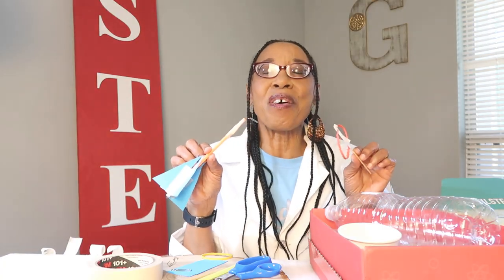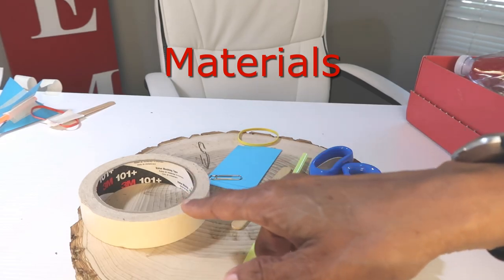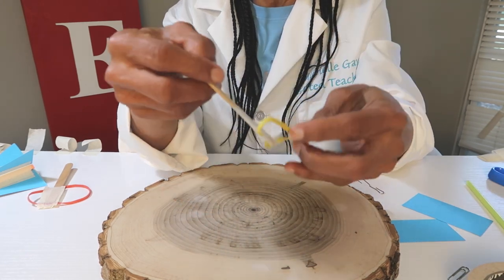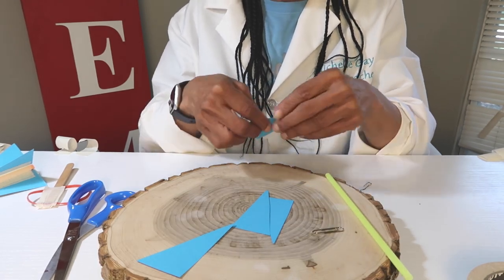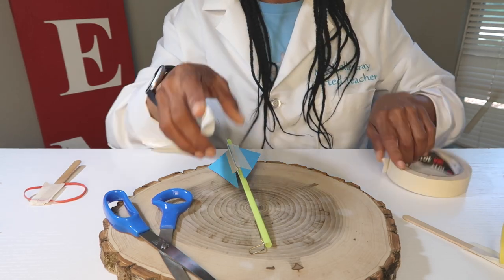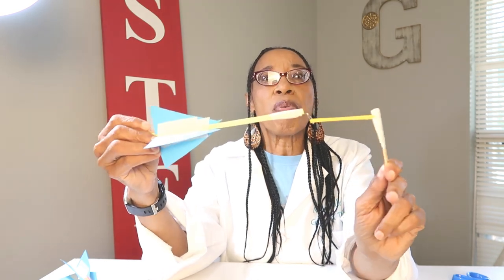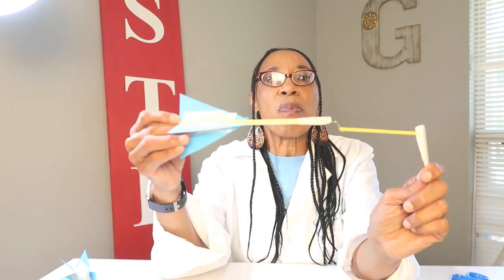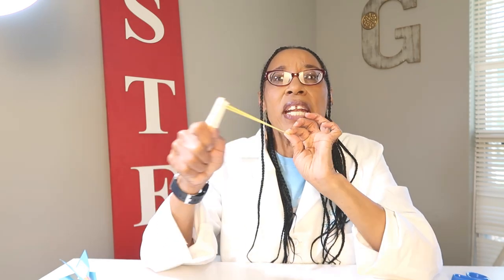STEM: Slingshot Rocket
Have fun making and testing a slingshot rocket.

Instagram: Michelle Gay Science Teacher
Facebook: Michelle Gay Science Teacher